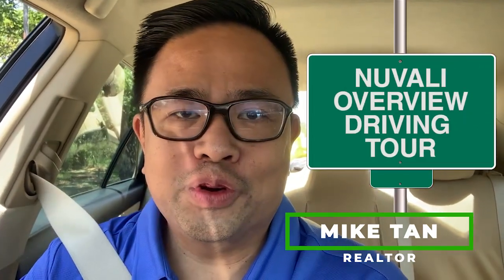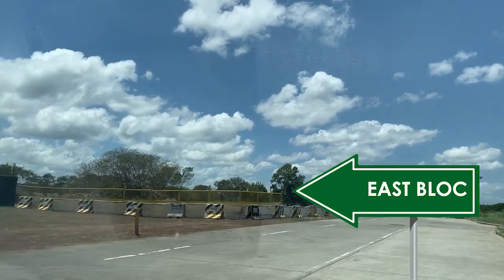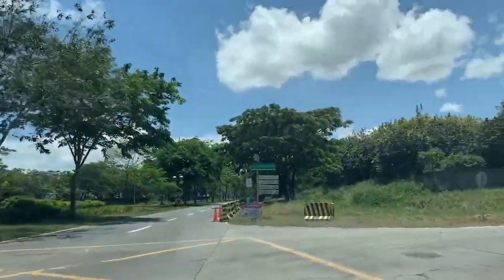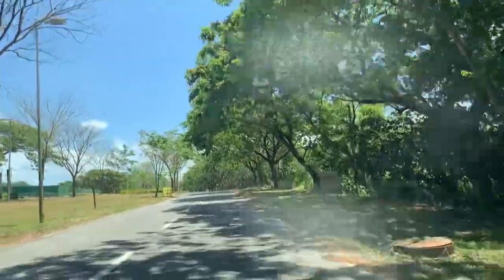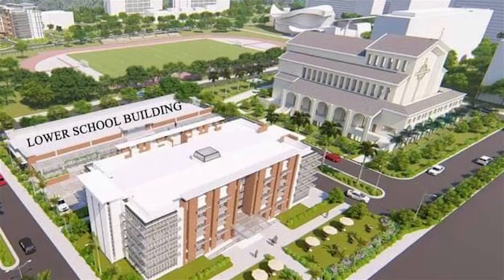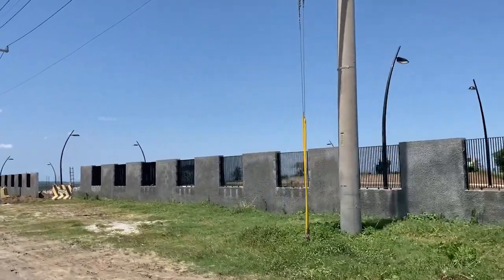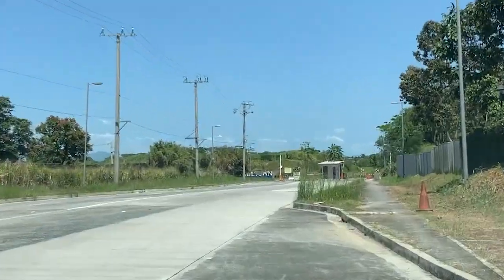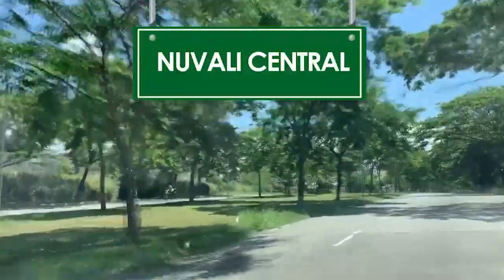NUVALI DRIVING TOUR with Realtor Mike Tan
Let's hit the road around the Nuvali area!

You can enjoy anything NUVALI has to give in less than an hour's drive from the metro. It is accessible through several exits on the South Luzon Expressway (SLEX):

Greenfield City/Unilab/Mamplasan (secured access)
Sta. Rosa
Eton City-Greenfield
Silangan
Calamba

Timecodes for the Communities here in Nuvali

0:00 - Introduction
0:51 - (Nuvali Blvd) Qualimed Hospital, S&R, P2P Bus Terminal. Solenad Mall
1:53 - Segments of Nuvali
2:36 - Central Business District
4:15 - Abrio
6:04 - Residential Component of Nuvali
6:53 - Santierra
9:10 - Ridgeview Estates Nuvali
9:38 - Xavier School
10:15 - Amaia Steps Parkway Nuvali
11:00 - Well-planned Real Estate (Future and Ongoing Improvement)
12:08 - Treveia
12:40 - Avida Settings Nuvali
13:14 - Montecito
14:26 - Rockwell Properties
15:47 - Nuvali South
17:20 - Venare
17:58 - Everest Academy Nuvali
18:37 - Mirala
19:12 - Lumira
19:29 - Meriam College
19:50 - Mondia
19:59 - Importance of Schools in Real Estate
21:01 - Nuvali Heights
21:19 - Riomonte
21:55 - Cerilo
24:39 - Andacillo
26:05 - Camp N Nuvali
27:19 - Avida Parkway Settings
27:53 - Avida Village Cerise
29:37 - Avida Woodhills
31:10 - Avida Southfield Settings
31:25 - Hillcrest Estate
32:14 - Lumira
32:59 - Recap